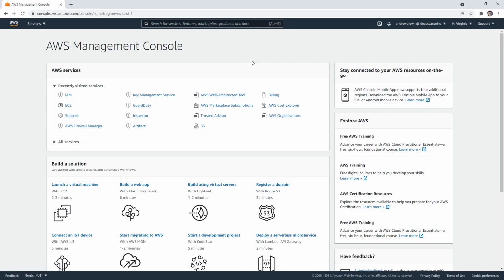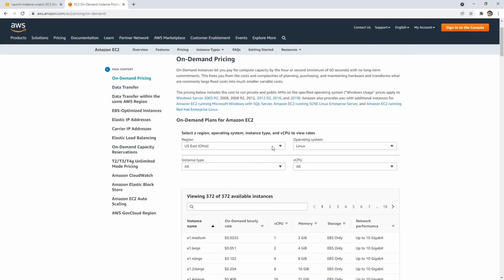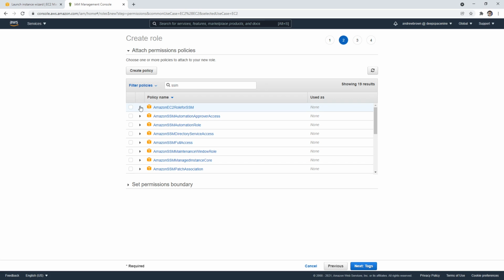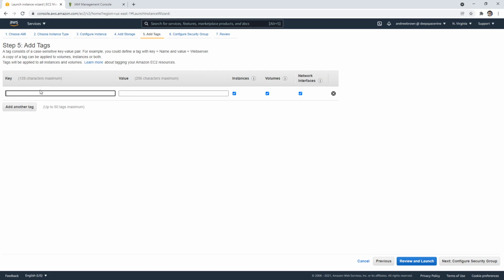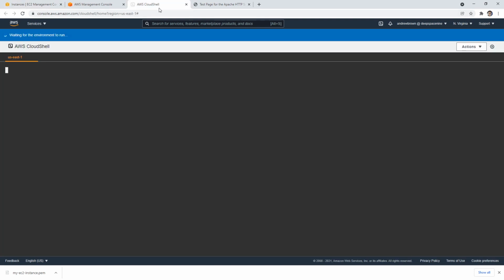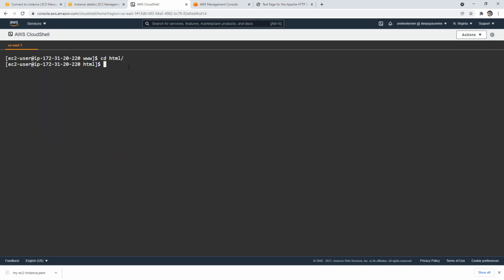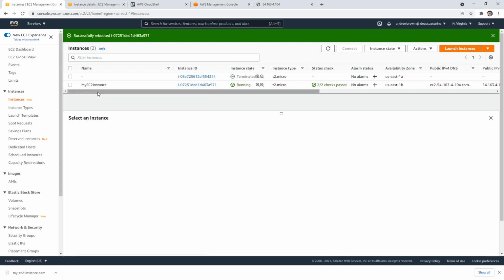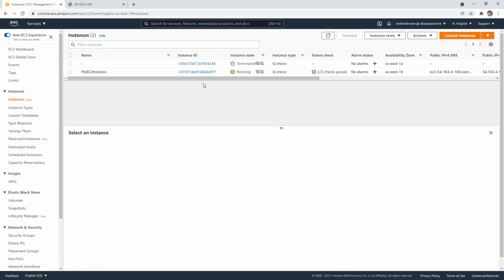CLF-C01 — Launch an EC2 SSH and Sessions Manager